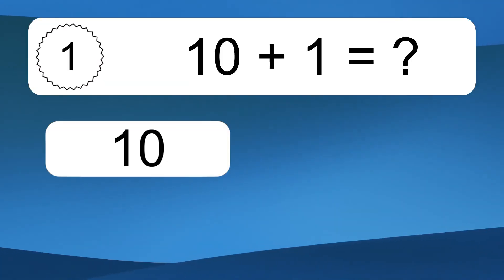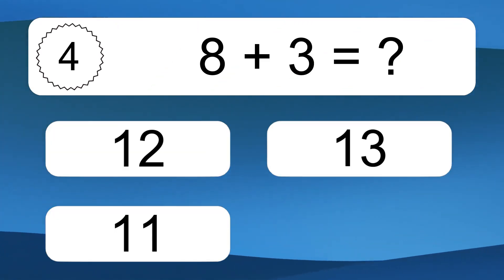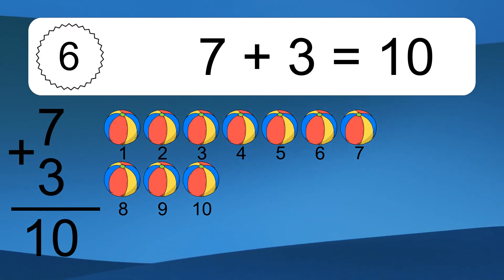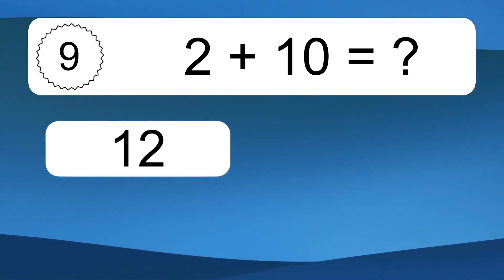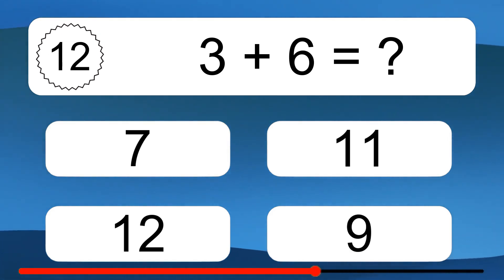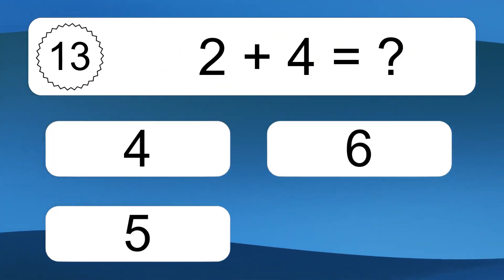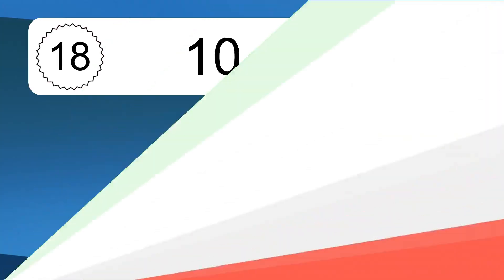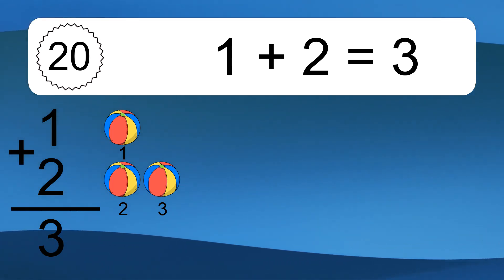20 Addition Quiz Exercises for Kids